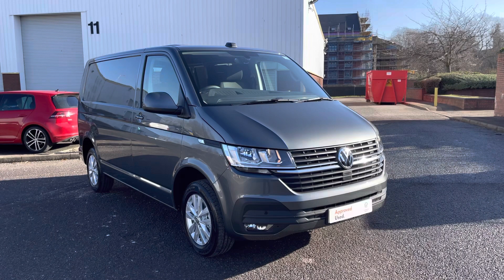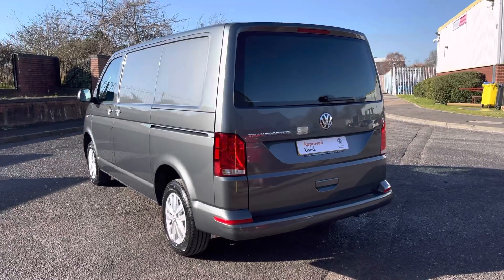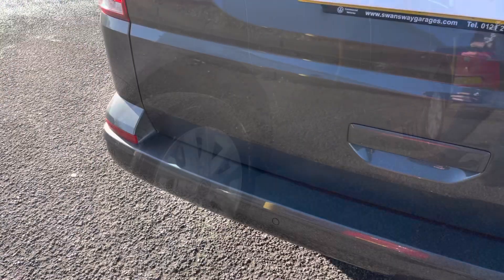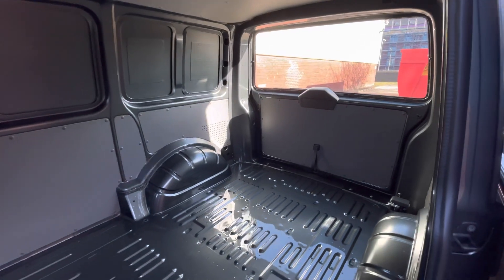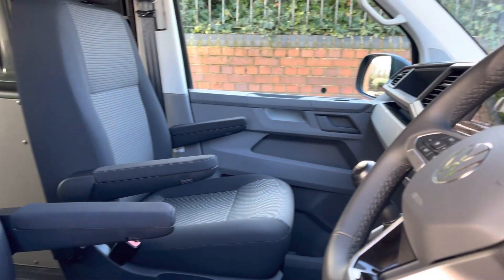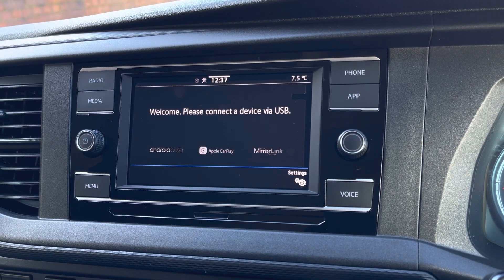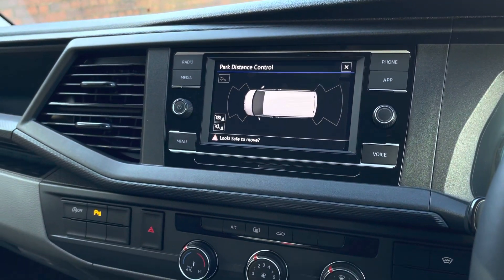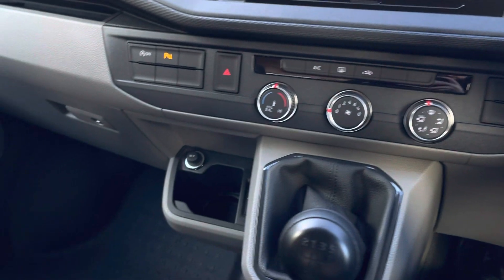Approved Used Volkswagen Transporter T28 SWB Diesel 2.0TDI 110 Highline Van-Tailgate Camper Build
Reg: BD72VJY
Colour:  'Indium Grey' in Metallic Paint
Fuel: Diesel
Transmission: 6 Speed Manual
Engine Size: 2.0L
Mileage: 8 Miles

This van comes with:

Exterior Features
Indium Grey-Metallic Paint
Tailgate with heated rear window + wash wipe system
Heat insulated glass in tailgate
Single sliding side load door-passenger side
Electric, heated + power folding exterior mirrors
Safety
Front Assist with Autonomous Emergency Braking
Audio/Communication
6.5" colour touch screen multimedia system
App Connect
Apple Car Play
Android Auto
Bluetooth connectivity
Driver Convenience
Adaptive cruise control
Leather trimmed multi-function 3 spoke steering wheel
Lights + Vision Pack
Interior Features
Bricks woven fabric upholstery-Titanium Black
Electronical controlled cab air conditioning system
Without lashing rings in load area
Auto dimming breakaway interior rearview mirror
Trim
Single front passenger seat
Swivelling front seats-factory fitted
Armrests for both front seats
Manually adjustable lumbar support in front seats
Security
Thatcham category 1 cab alarm system
2 remote control folding keys
Bulkhead/Partition
Without bulkhead-Factory
Paint - Metallic
Indium Grey-Metallic Paint
Trim - Cloth
Bricks woven fabric - Titanium/Palladium black
Wheels
16" Clayton alloy wheels
Steel spare wheel with original equipment tyre
Lockable wheel bolts